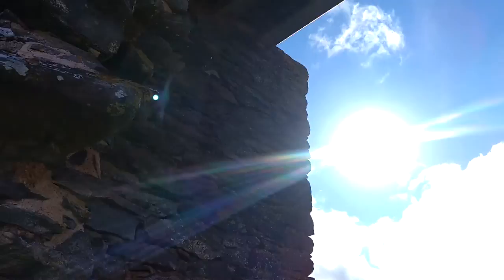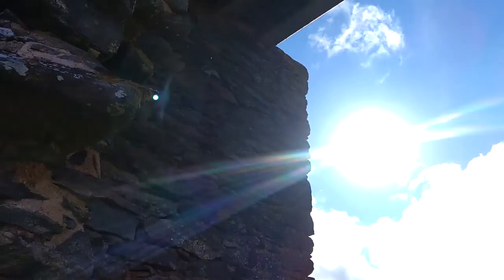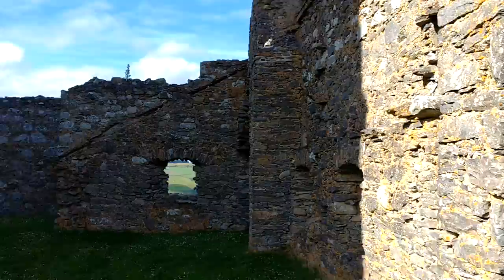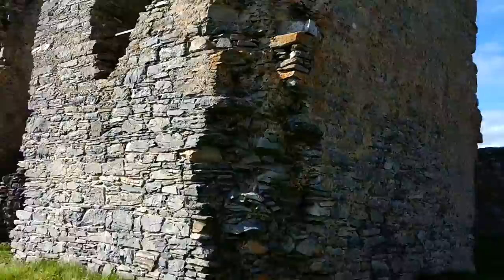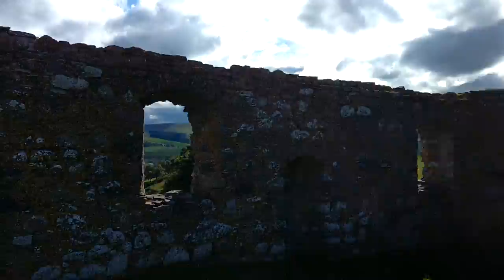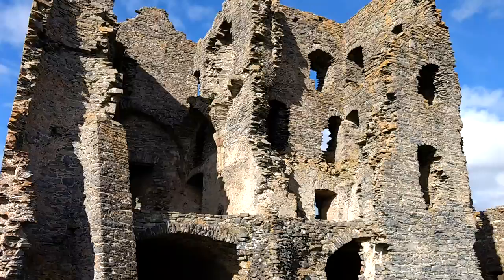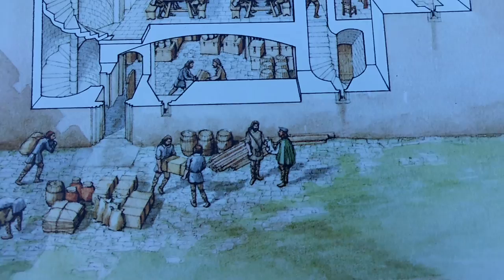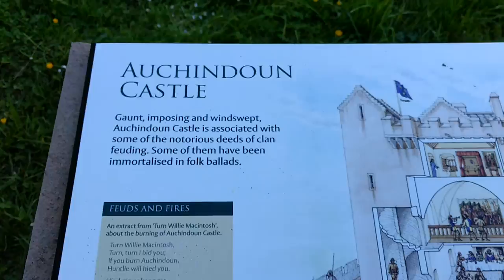Auchindoun Castle near Downtown Scotland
Beautiful views from 1,000 ft high Auchindoun Castle Scotland